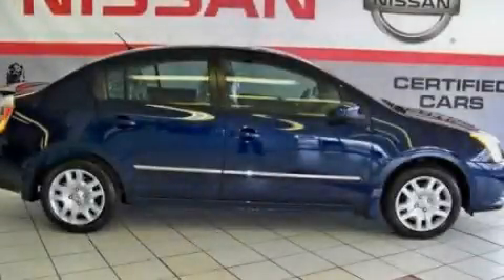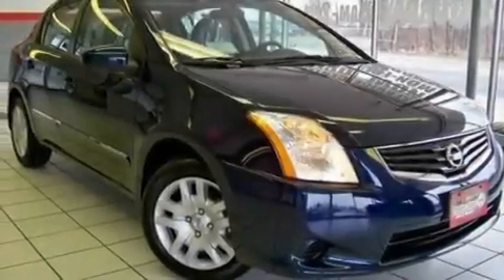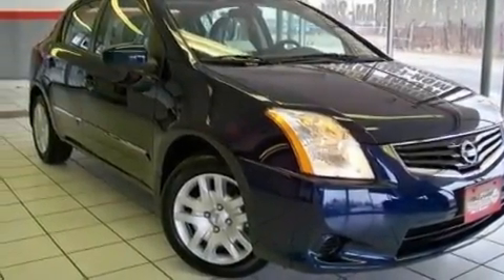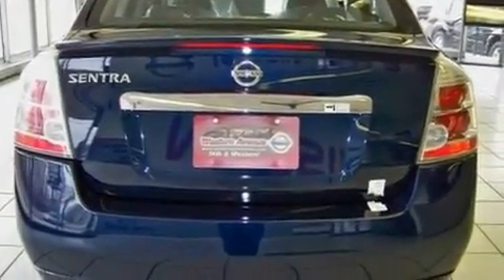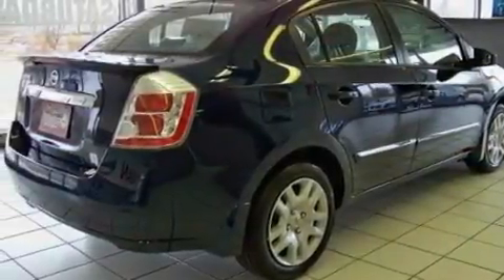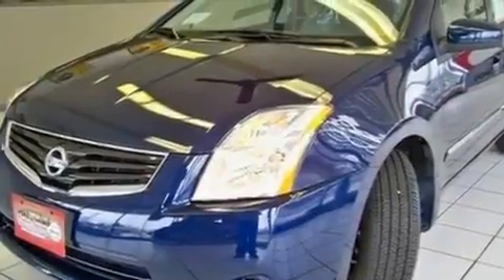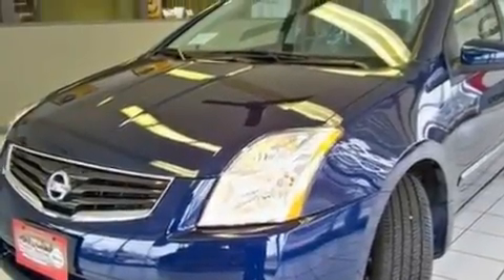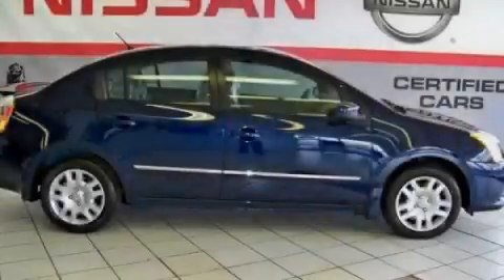2011 Nissan Sentra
Year: 2011
 Make: Nissan
 Model: Sentra
 Engine: 2.0L I4
 Trans.: Variable
 Exterior: Blue
 Miles: 10

 Preowned 2011 Nissan Sentra